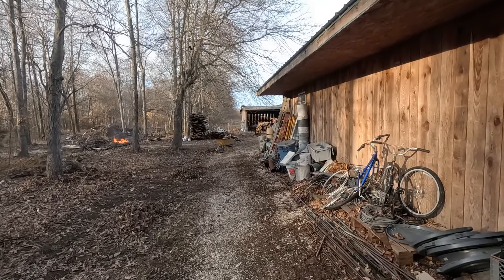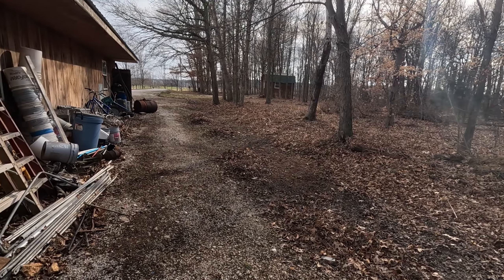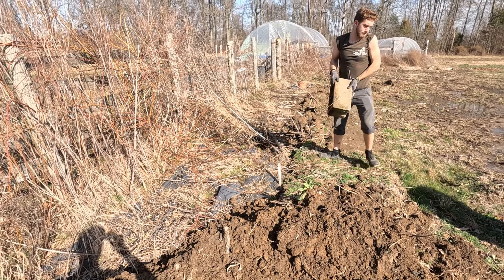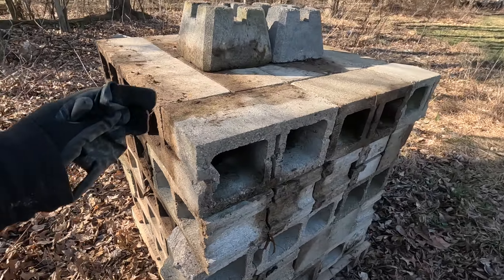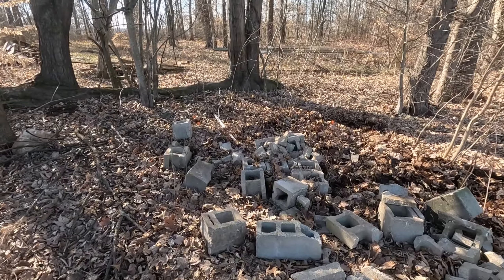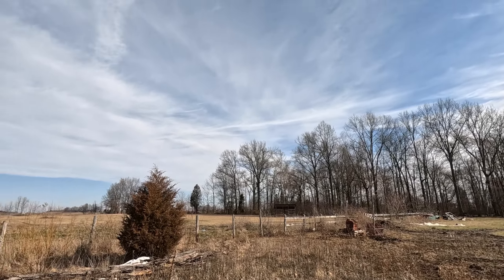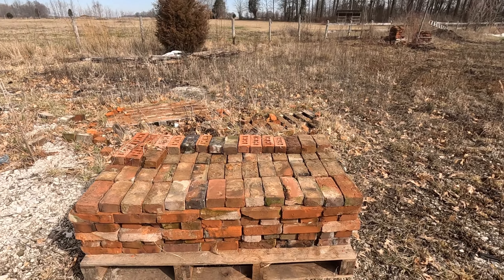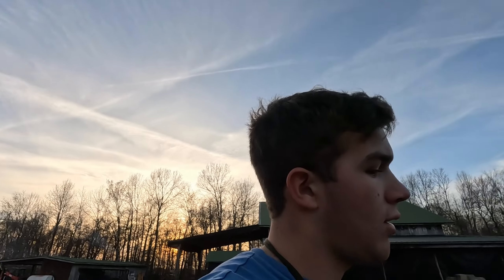[post-apocalyptic Tales of cleaning up after a hoarder] [season 3 episode 5]